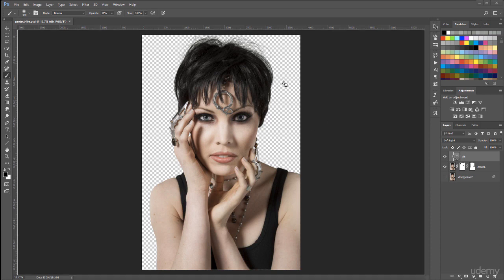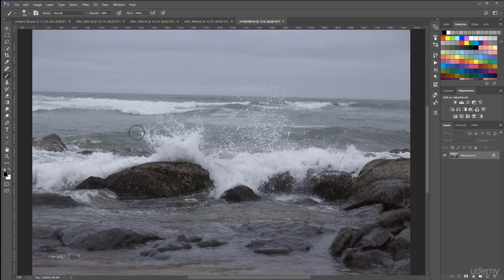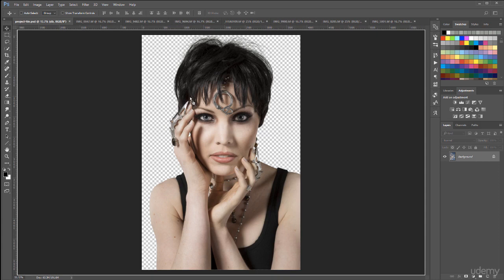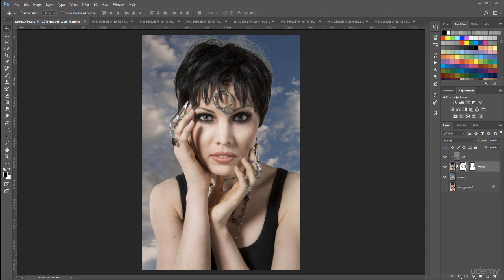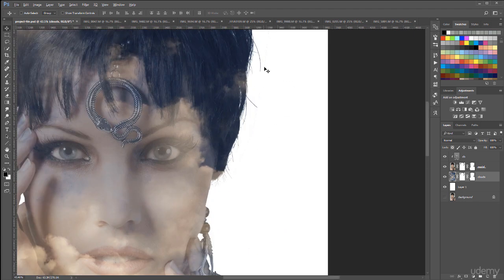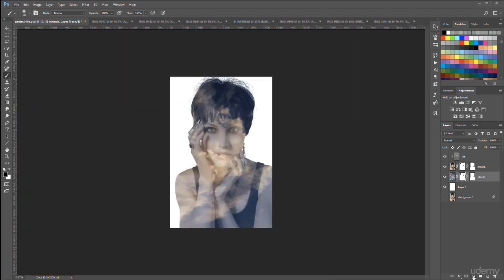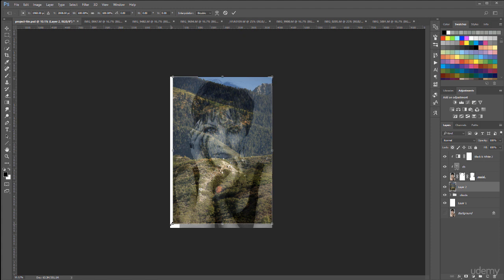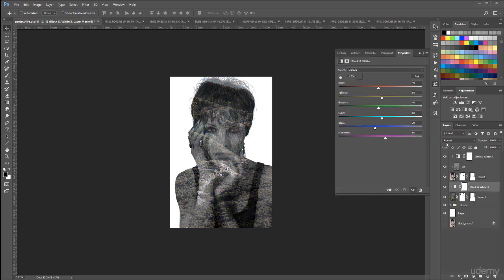Learning digital compositing with Photoshop, from A to Z (073 mixing with backgrounds)